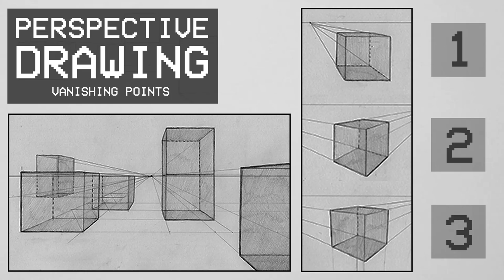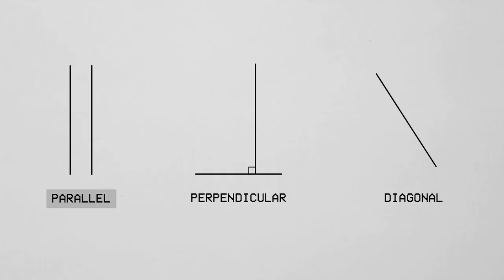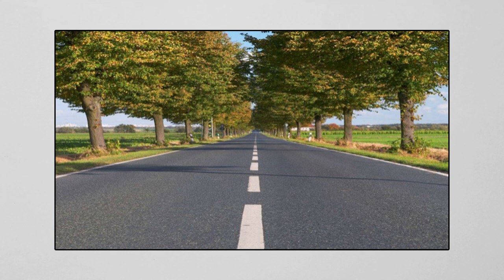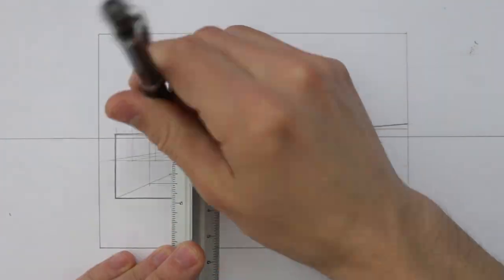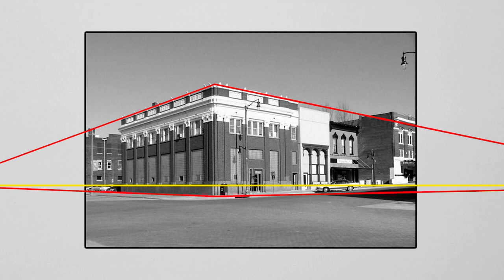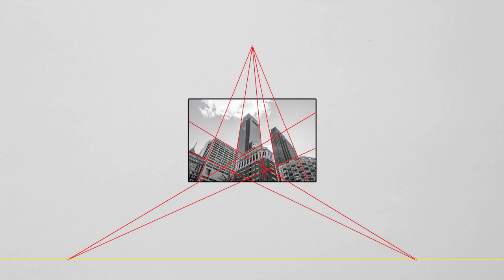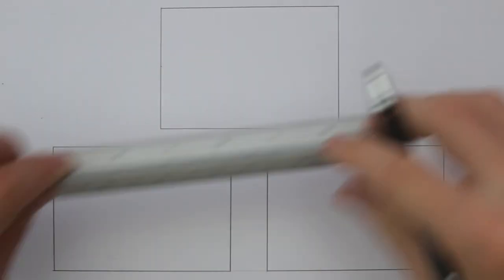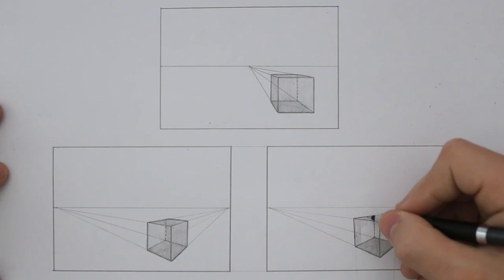Perspective Drawing 3 - What are Vanishing Points?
In this episode of the perspective drawing series I explain vanishing points.